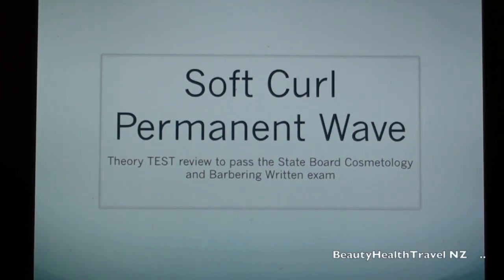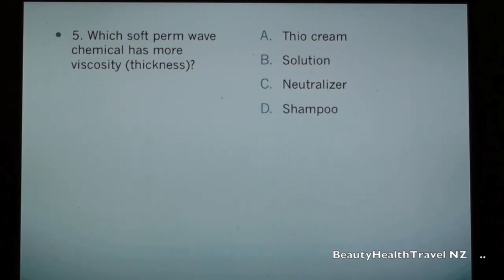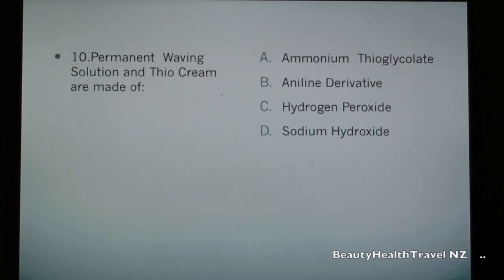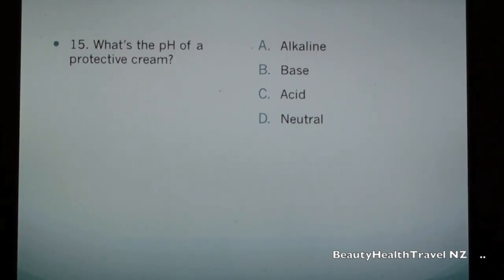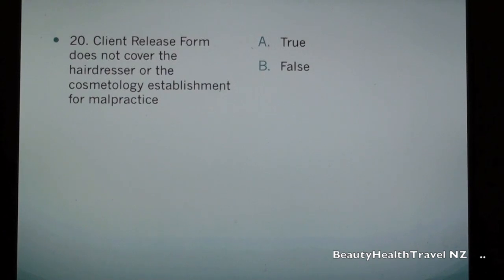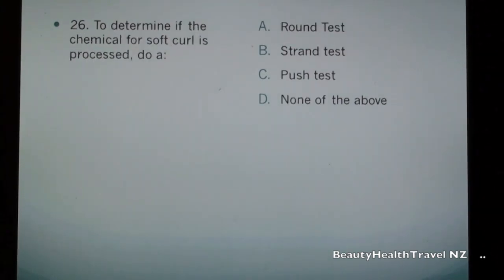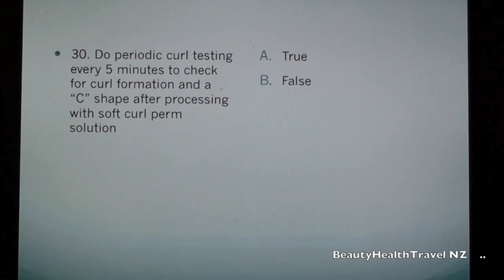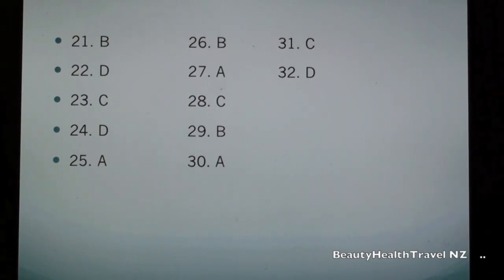.(29) Cosmetology: Test: Soft Curl Permanent Wave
Review Questions and the answers at the end of the test; for cosmetologists, beauty school students, cosmetology school students, barbering school students, to pass the state board written exam to get their cosmetology license, and barber license.
волосся, клас, постійні, питання, Test includes the chemicals used in Soft Curl Perm Wave; the pH of ammonium thioglycolate, Thio Cream, Soft Curl Perm waving solution, Neutralizer, Protective Cream; Chemical reactions on the hair: softening and swelling the hair for ATG, re-hardening and re-bonding the hair for neutralizer; safety precautions when doing soft curl perm wave: do not do a perm on relaxed hair with sodium hydroxide or hair dyed with metallic dyes or damaged hair; and much more. Video by BeautyHealhtTravel Channel.մազերի պերմի թեստի հարցերը, химическая завивка, мягкая пермь, թեստի հարցերը, вопросы теста завивки волос, vrae oor haarperm-toets,
kosa, klasa, trajna, pitanja, buhok, klase, permanente, mga pangutana, коса, клас, постоянен, въпроси,
שיער, כיתה, קבועה,, lauoho, papa, mau loa, nīnau, שאלות, बाल, कक्षा, स्थायी, प्रश्न,
kekal, soalan, volo, kilasy, maharitra, fanontaniana, коса, класа, постојана, прашања,
үс, анги, байнгын, асуултууд, hår, klasse, permanente, spørsmål, कपाल, वर्ग, स्थायी, प्रश्नहरू,
bvudzi, kirasi, risingaperi, mibvunzo, وار ، ڪلاس ، مستقل ، سوال,
timaha, fasalka, joogtada ah, su'aalaha, හිසකෙස්, පන්තිය, ස්ථිර, ප්‍රශ්න, vlasy, trieda, trvalé,